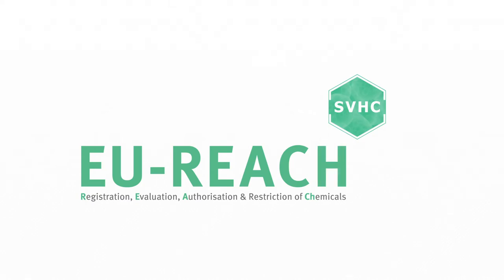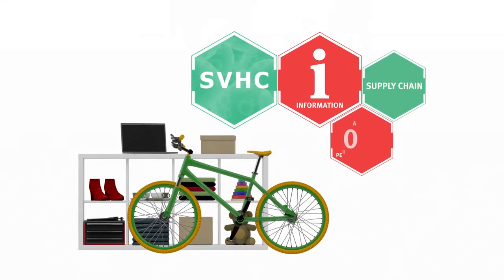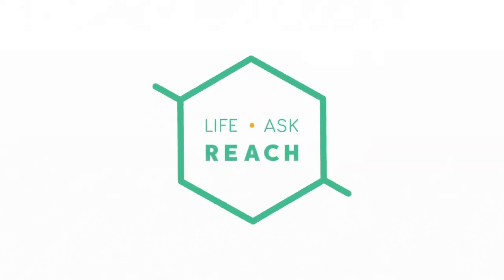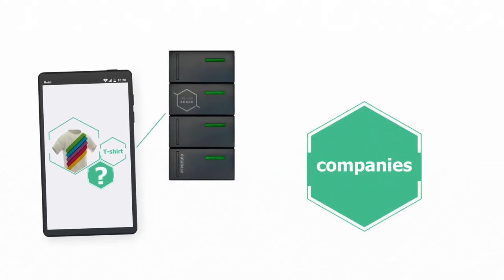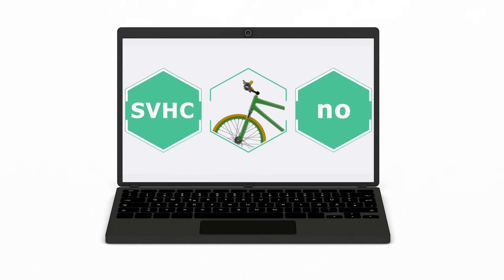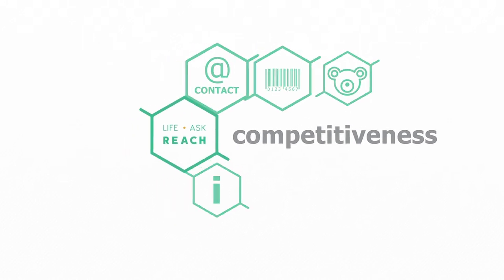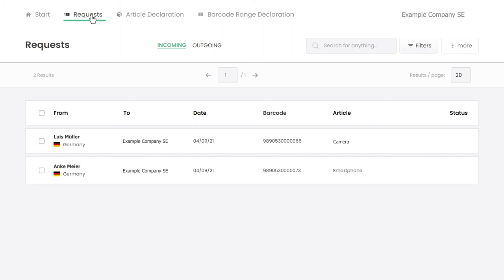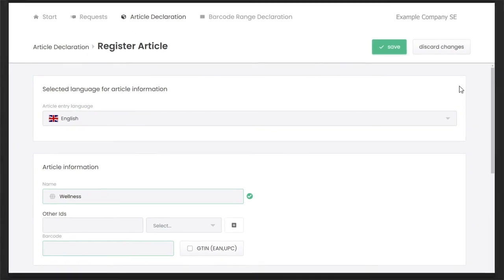Jak informovat vaše zákazníky o nebezpečných látkách? Použijte Scan4chem.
Návod jak používat databázi Scan4chem. Děkujeme, že jste nakloněni ochraně zdraví spotřebitelů a životního prostředí.